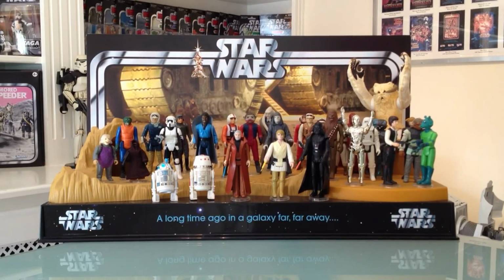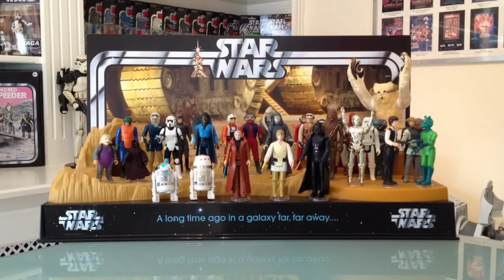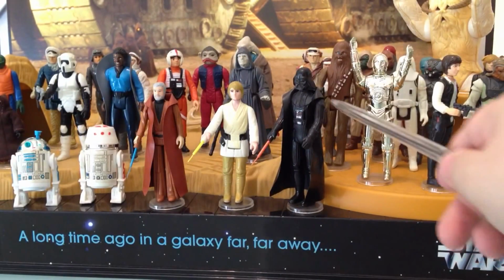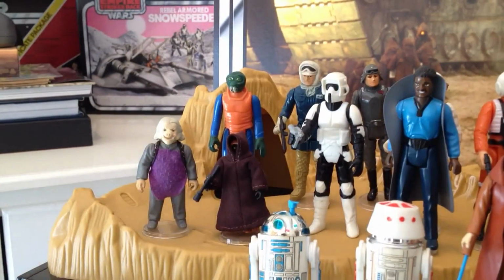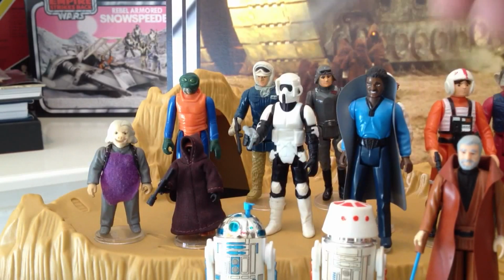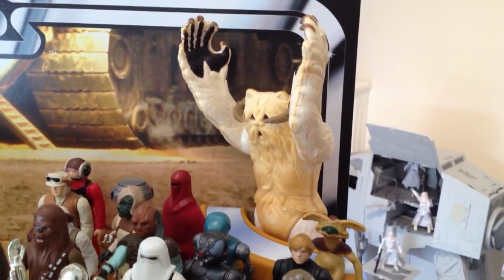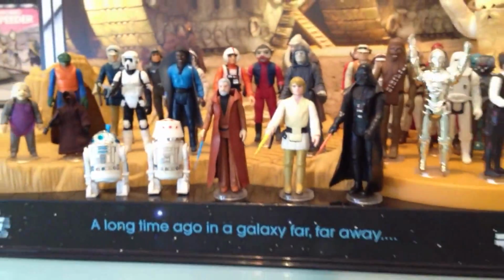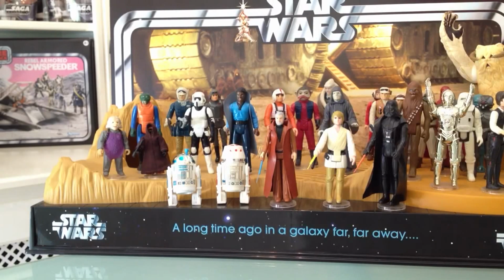Star Wars Vintage Figures Collection Update HD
Star Wars Collection Vintage Action Figures Laughitupfuzzball70 has Several New Figure Editions to my Star Wars Vintage Kenner Figure Collection, including a Brown Haired Farmboy Luke Skywalker Han Solo Darth Vader C3-PO R2-D2 Chewbacca